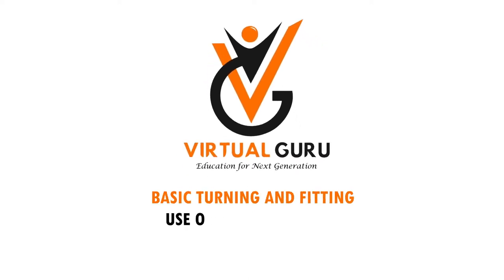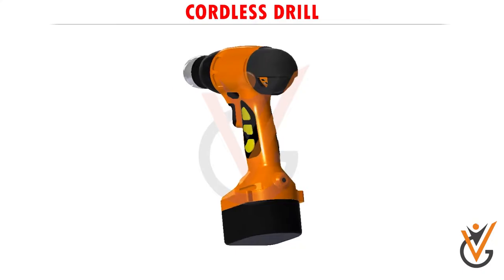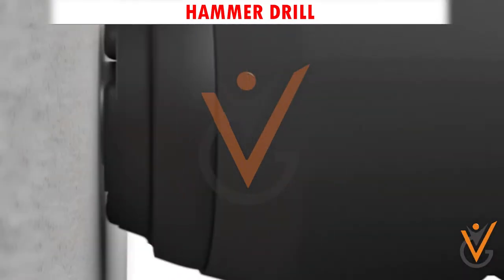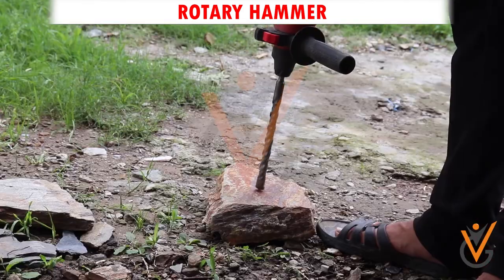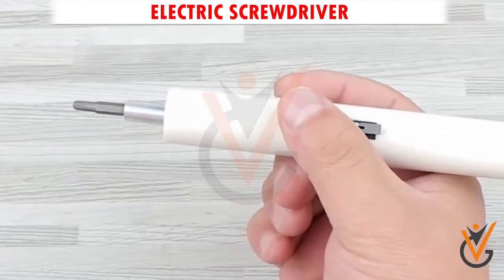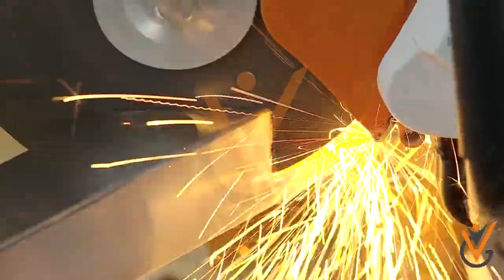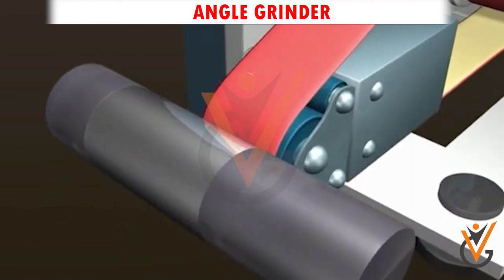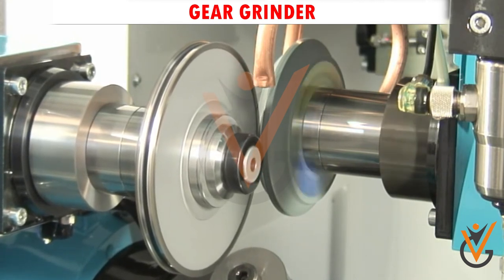Basic Turning and Fitting| Use of Power Tools for Grinding and Drilling.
Topic Name:  Basic Turning and Fitting|  Use of Power Tools for Grinding and Drilling.